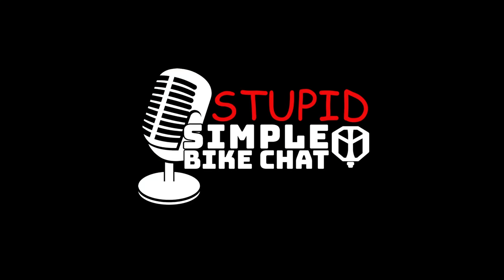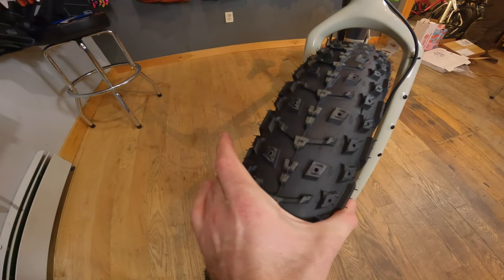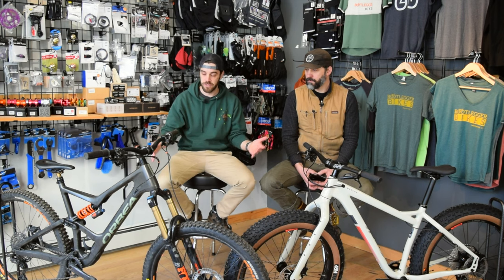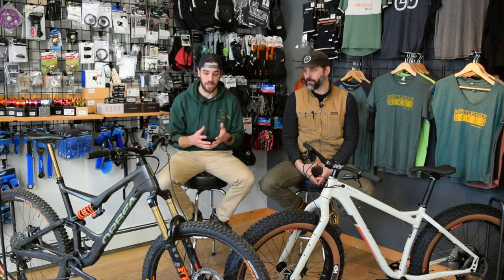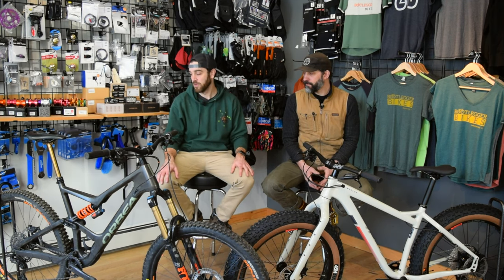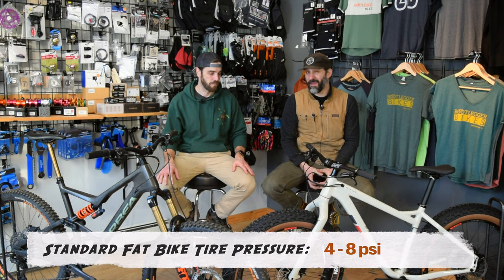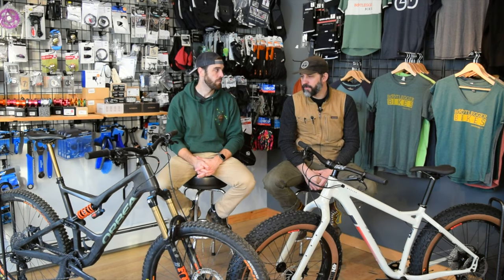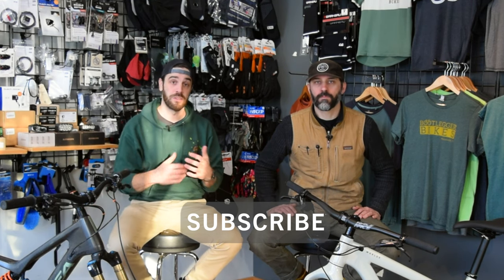Mountain bike vs fat bike: What's the difference?!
Welcome to episode 6 of Stupid Simple Bike Chat!

SSBC is exactly as it sounds. I am more of an enduro bro, who cares more about riding my bike, than tinkering with my bike. My friend Matt, from Bootleggers Bikes in Jeffersonville, Vermont is definitely more of an engineer, who loves to tinker. Together, we are going to break down complicated bike subjects into a simple chat that will help you learn more and enhance your riding. Every episode will be a new and exciting subject, and there are no limits to what we can discuss.

On this episode, we walk through the differences between a Mountain Bike and a Fat Bike.  These two styles of bike are similar in many ways, but also have very different purposes at the end of the day.  Dig in and learn from scratch or test your knowledge!

If you have any added information or insights on a subject, want to shred our opinions or facts, or any suggestions for future videos, don't hesitate to comment below and share.  We want this to be a community discussion and welcome all perspectives!